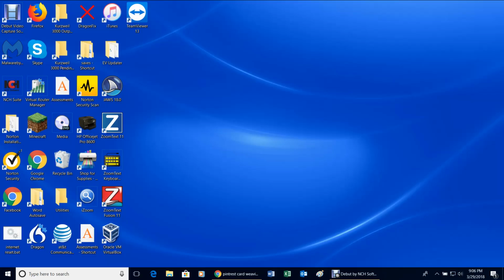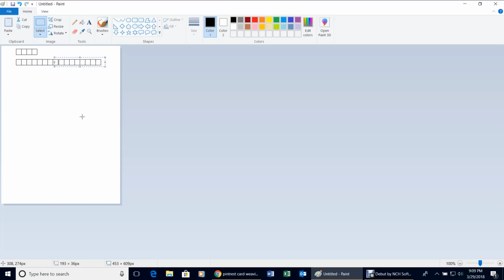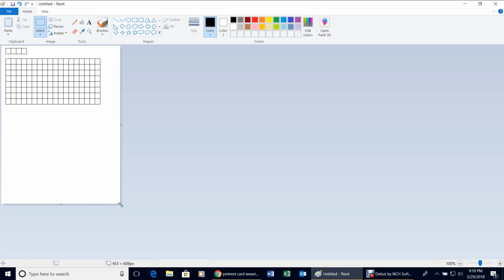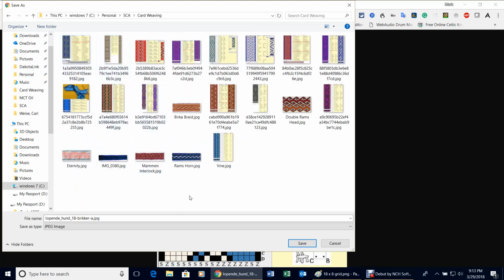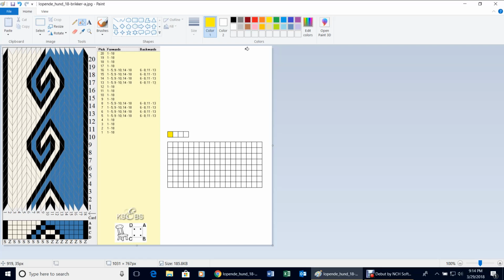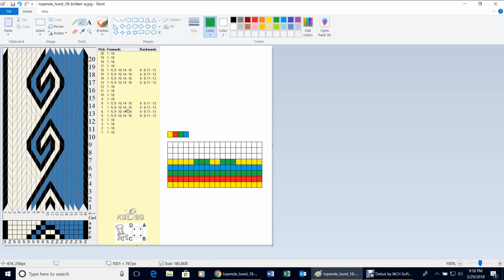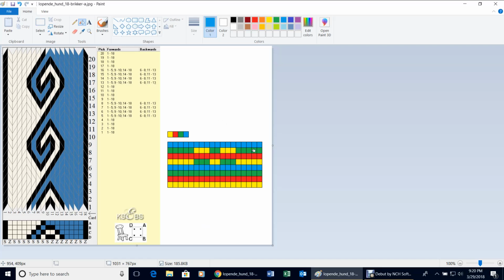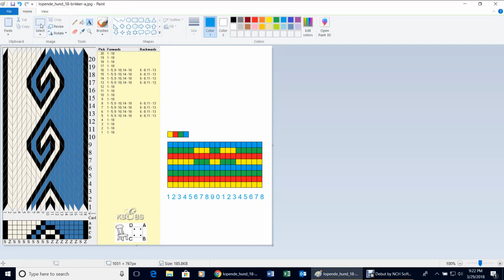Paintbrush Tutorial Video